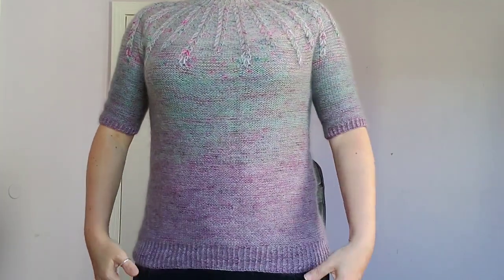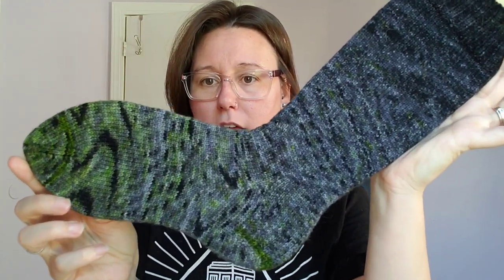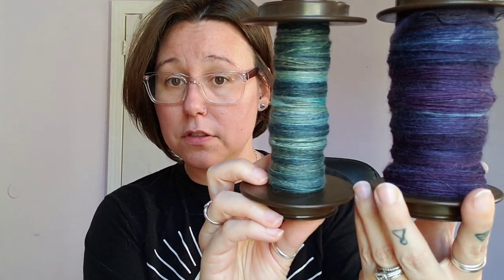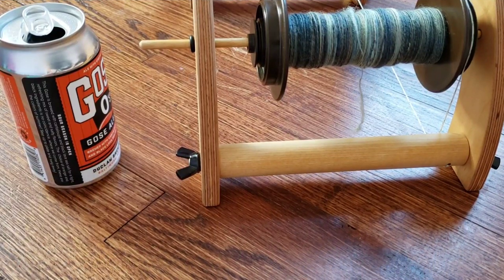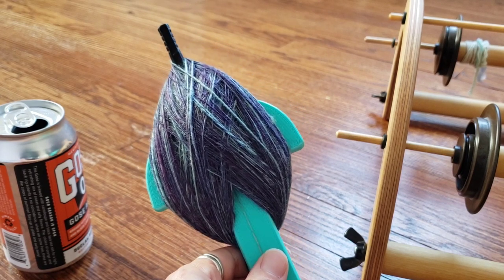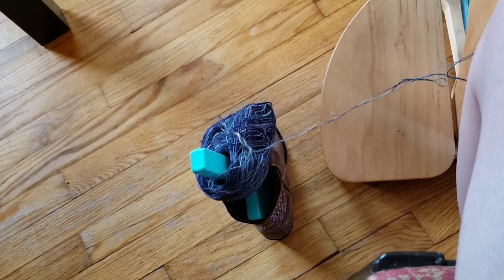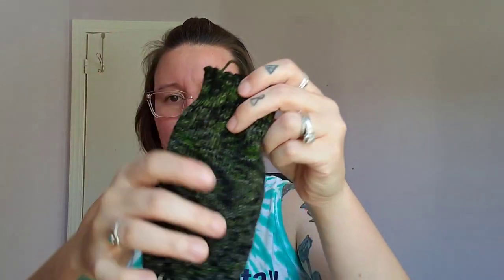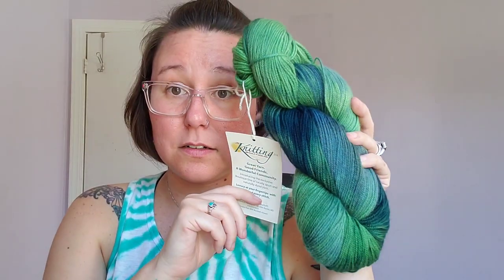A Lefty Knitter Podcast - Episode 67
TurtleMade on Etsy

The Cowl i thought i was going to make but it would not be 75%.
Ocean Pathways Cowl by Francoise Danoy (Aroha Knits)